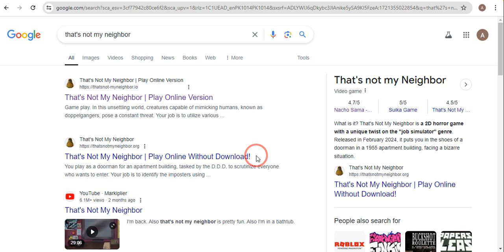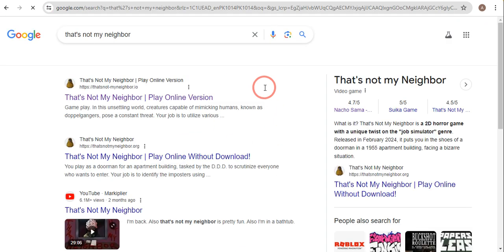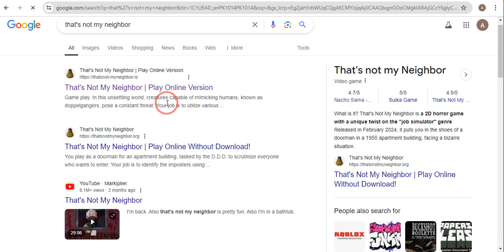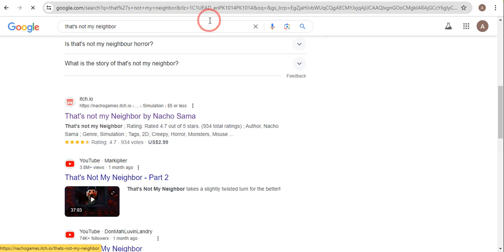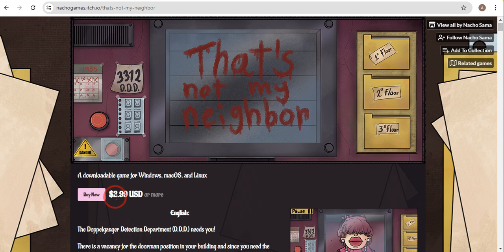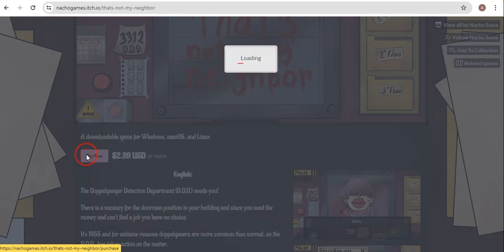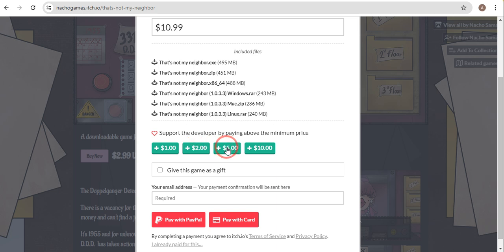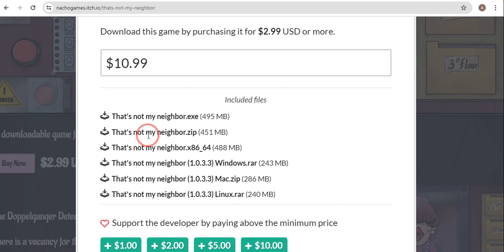How to Download That's Not My Neighbor on Mac (2024 Updated)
Learn How to Download That's Not My Neighbor on Mac. In this video, I'll guide you through the steps to download and install "That's Not My Neighbor" on your Mac. Follow this tutorial for a smooth installation process and start enjoying the game on your Mac device.

Timestamp:
00:00 Intro
00:09 Download That's Not My Neighbor on Mac